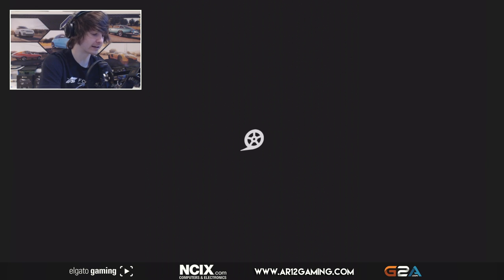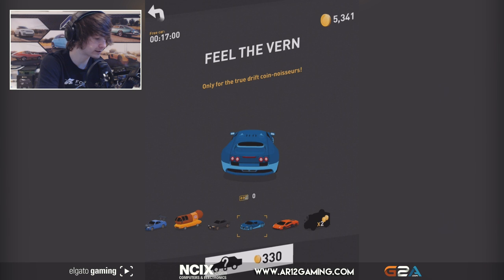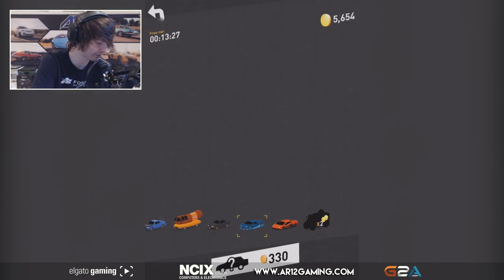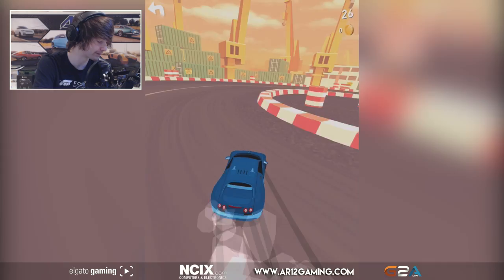Thumb Drift : MOST EXPENSIVE CARS!!!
Thumb Drift's Lamborghini Aventador and Bugatti Veyron are the most expensive cars... Are they worth the price?

SONGS:
Title: Aero Chord - Surface